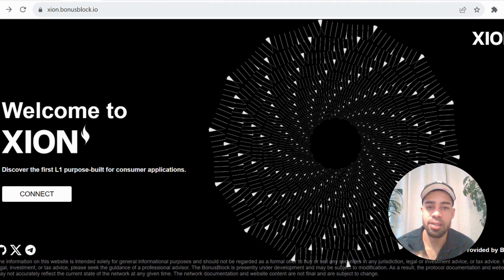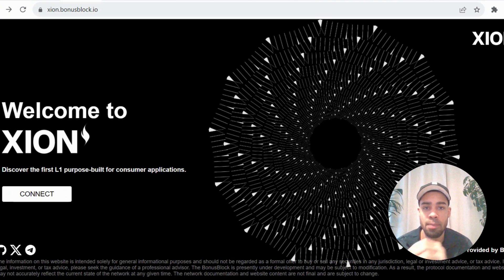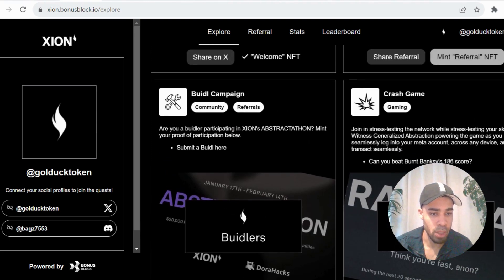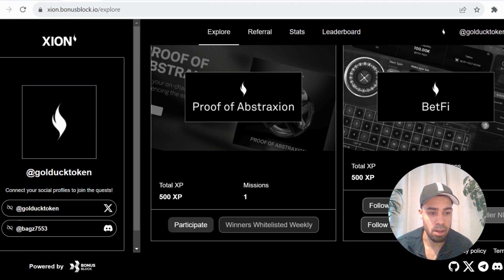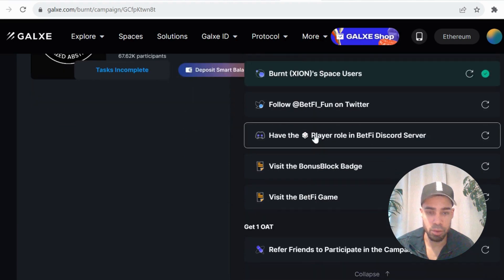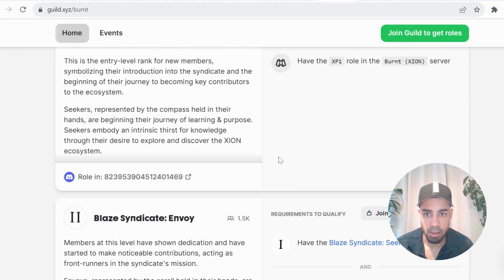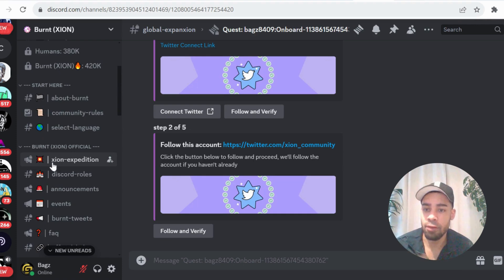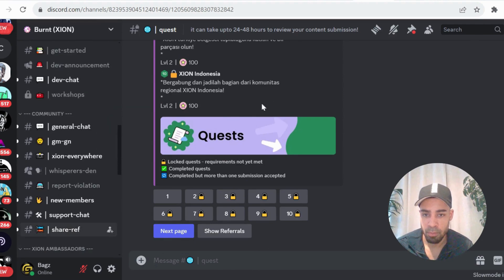Burnt $XION free AIRDROP | Testnet Guide | Easy steps (Time sensitive)